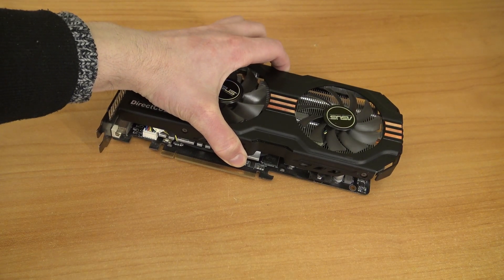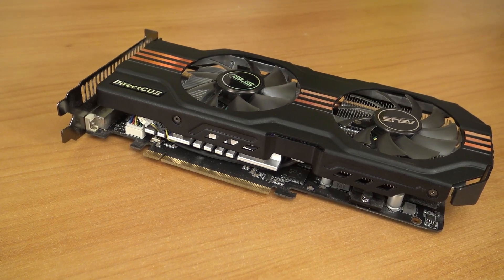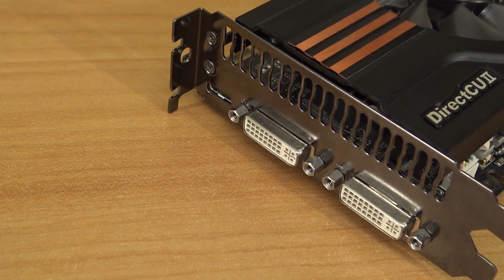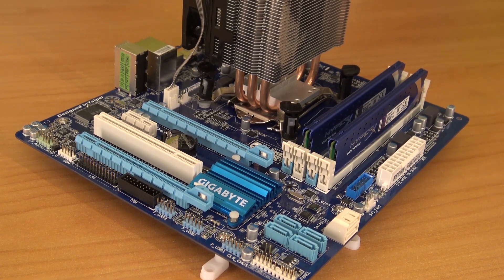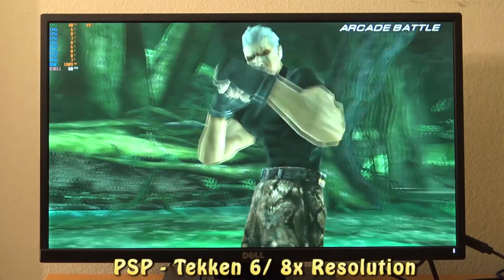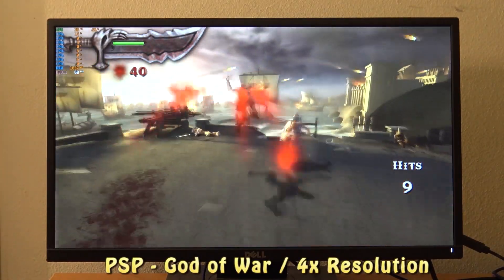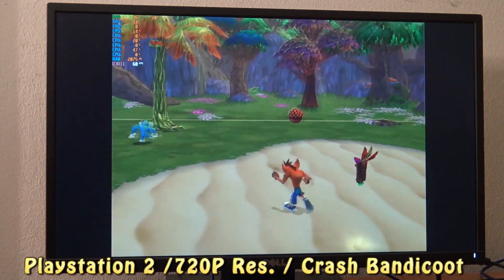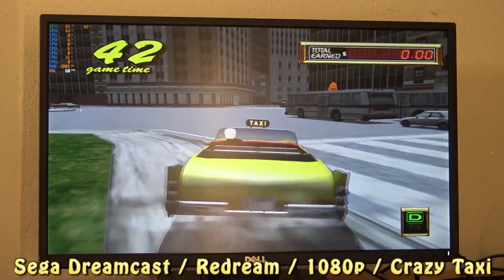GTX560ti Emulation Testing in 2021.. What can we play ?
Nvidia GTX 560 TI a powerful card from 2011 combined with a good Intel I5 or i7 CPU what can we emulate in 2021 ? PSP, Dreamcast, PS2 ?

Naughty Skipping ! : 👹
0:00 - Begin
1:10 - GPU Specs / ETA Prime Time !
2:42 - PSP Testing / PPSSPP Emulator
4:11 - PS1 Testing / ePSXe Emulator
4:42 - PS2 Testing
5:59 - Dreamcast Testing / Redream Emulator
6:13 - Game Cube Testing / Dolphin Emulator
PC Gaming from Ali-Express ?

Retro Dual Core CPU's
Retro Quad Core CPU's
i5 CPU's
i7 CPU's
CPU Cooler

VGA / AGP Graphic Cards
VGA / PCI-E Graphic Cards

Mainboard Intel
Mainboard AMD

RGB Fans
Normale Fans
Gaming Keyboards
Gaming Mouse